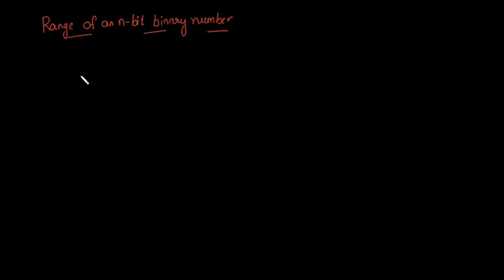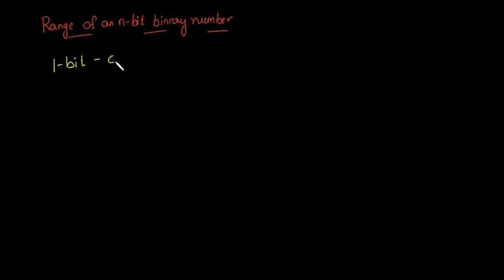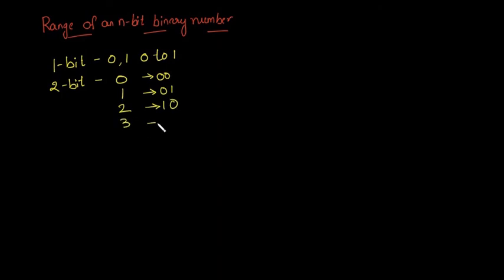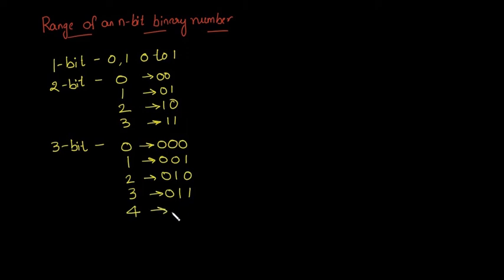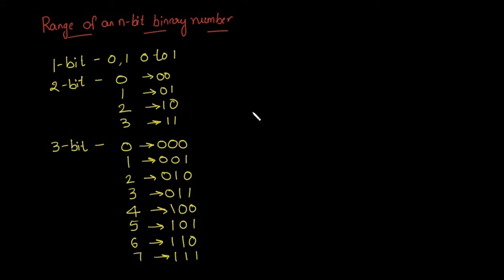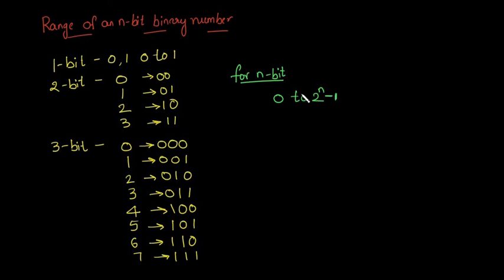Gate Computer Organiztion - 4 | Range of values of an n-bit binary number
Range of values for an n-bit binary number.
What is the range of an n-bit binary number?
Digital logic, range of binary numbers.
The range of k-bit binary numbers is 0 to 2^k-1;